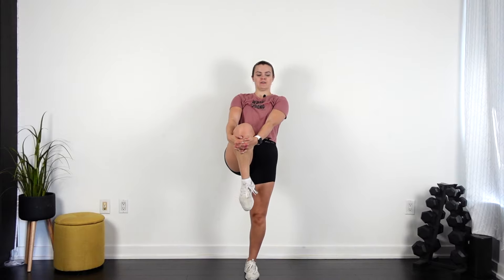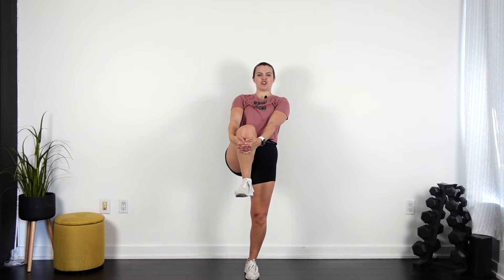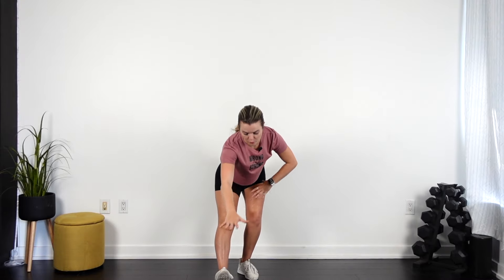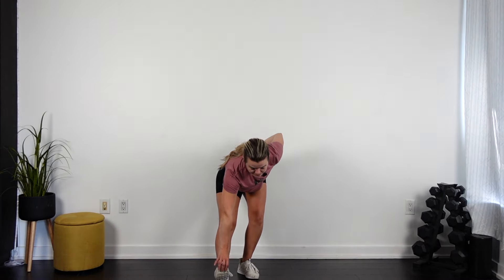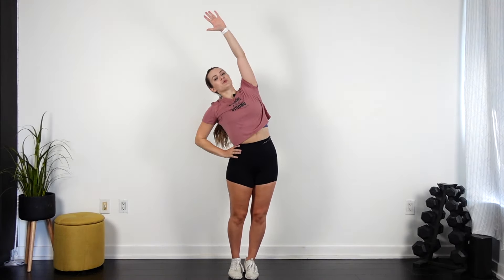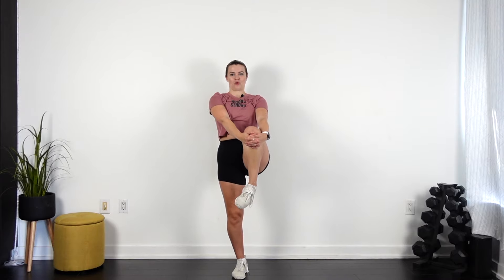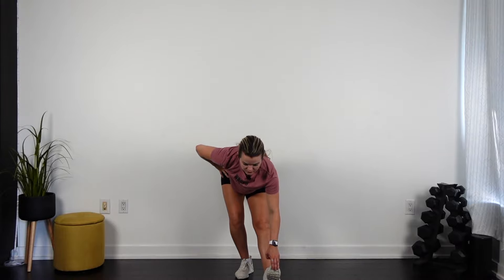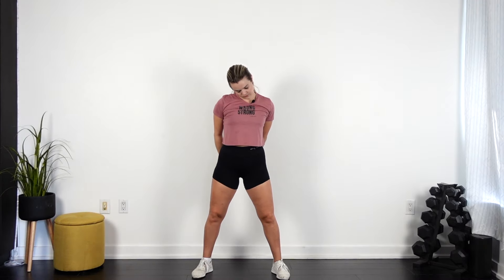COOL DOWN STRETCH- "Truth Hurts"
Whasssup you clowns my name is Emily and I'm a certified PT, group fitness instructor, and creator of EMK-HIIT and EMK-DANCEFIT.

Just over here trying to make working out a little less awful and a lot more FUN. We'll chat, get fit, build butts, etc, but we'll always keep it REAL.

PSA. I wanna make workouts fun and accessible. And that includes of course using popular music. I cannot make money off these videos therefore I cannot control any ads. I'll do my best!! Ads may come up, but we won't let that stop us. Every time an ad comes up. HOLD either a squat or a push up until the workouts resume. I DARE YOU.